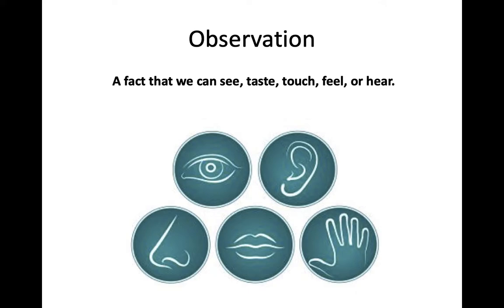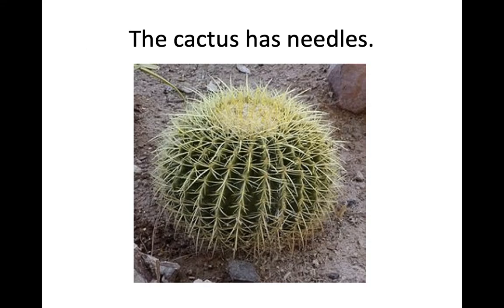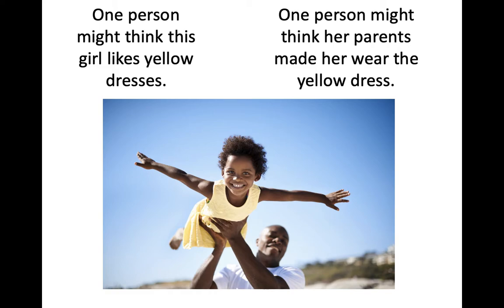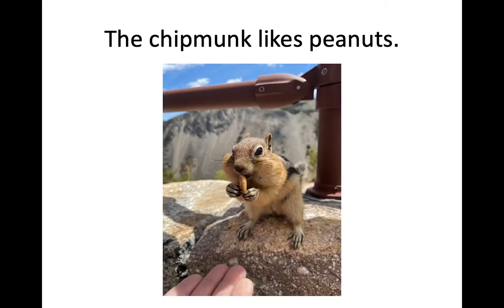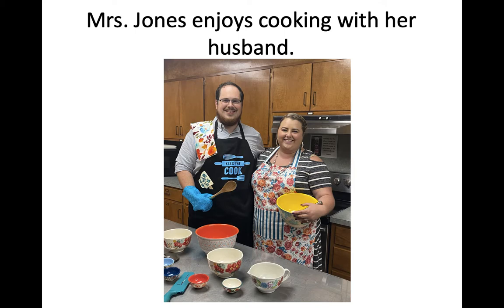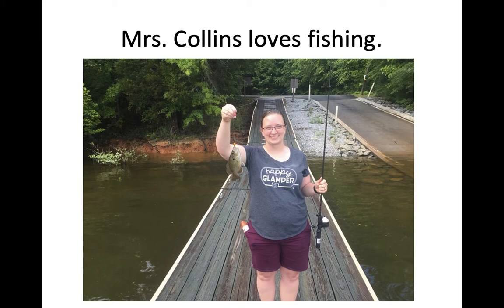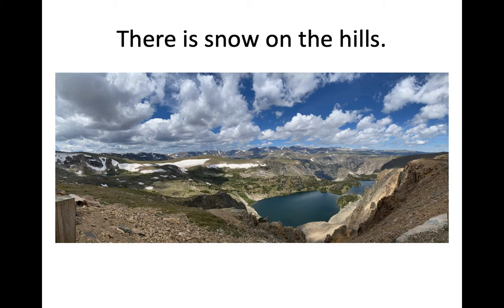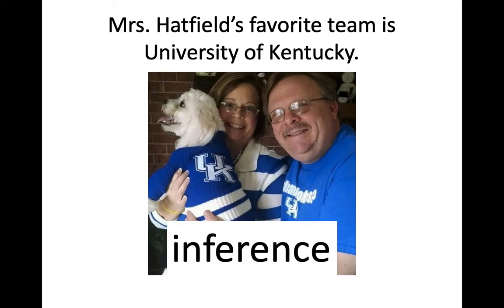Observation vs Inference